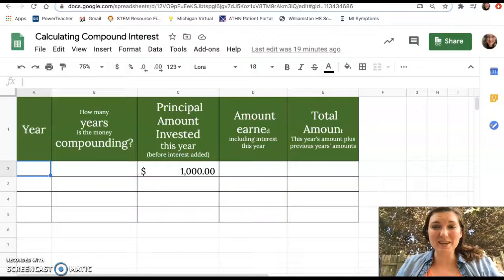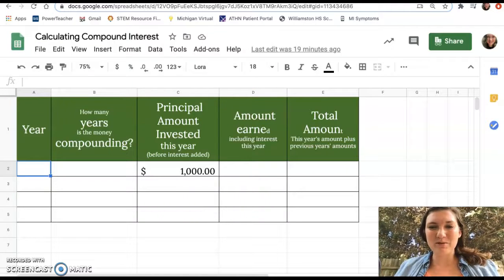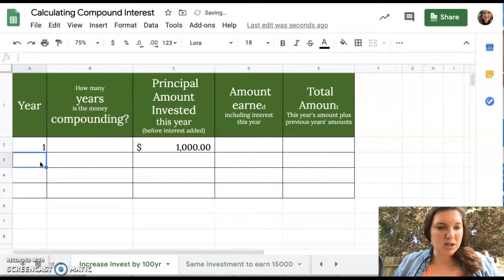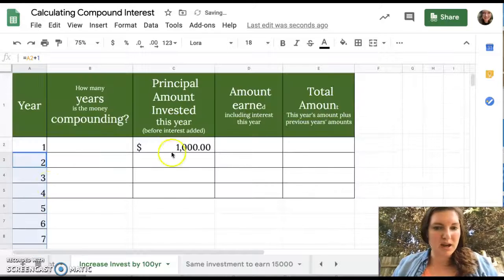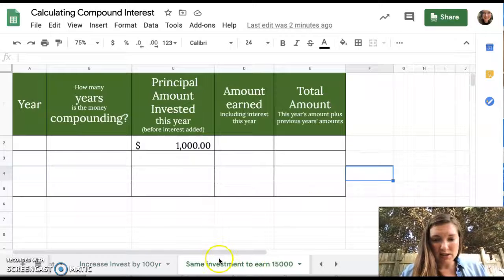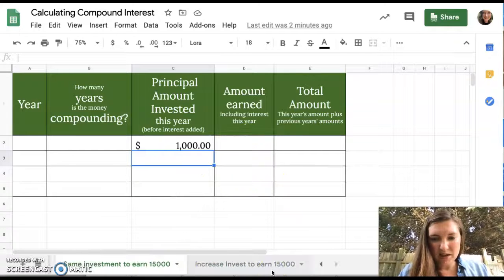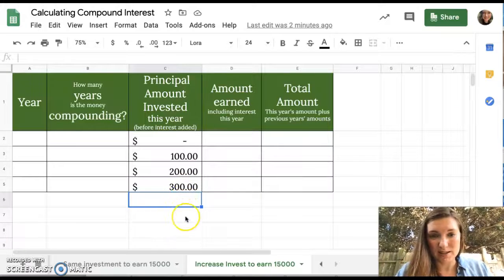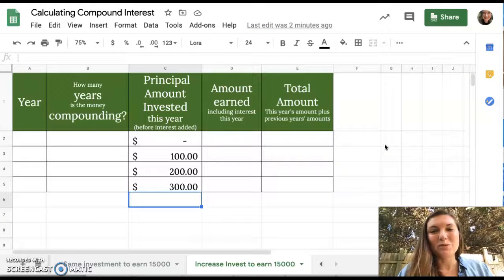Calculating Compound Interest: More Scenarios